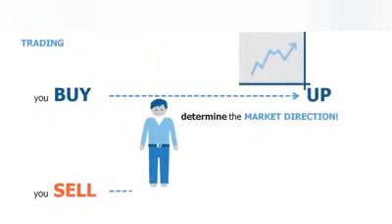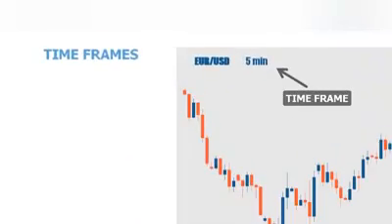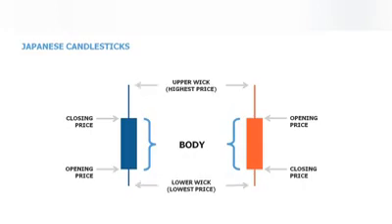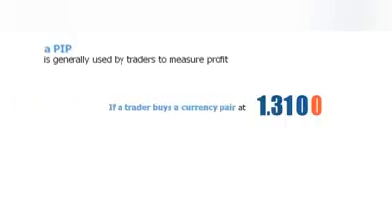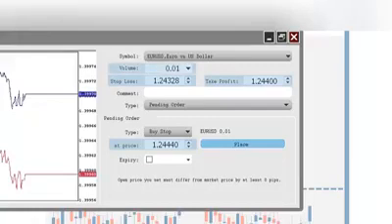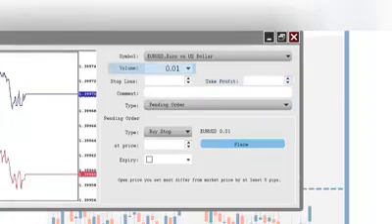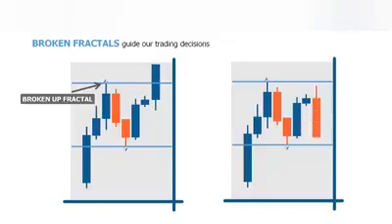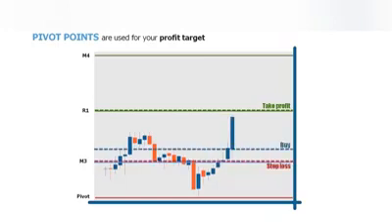How to trade as a beginner